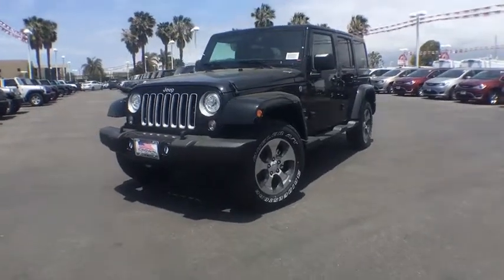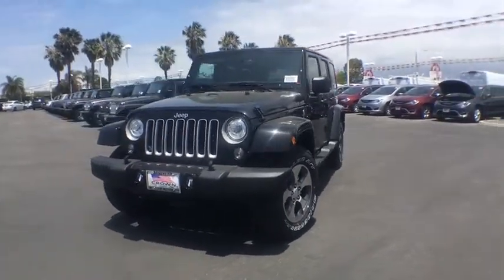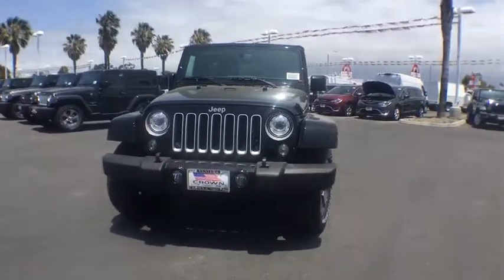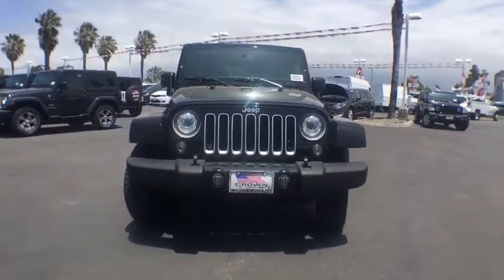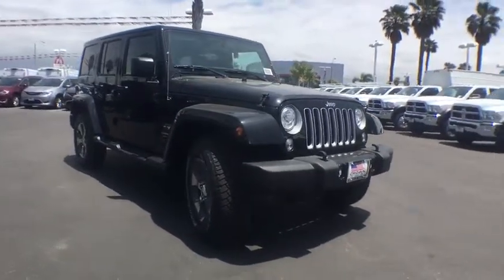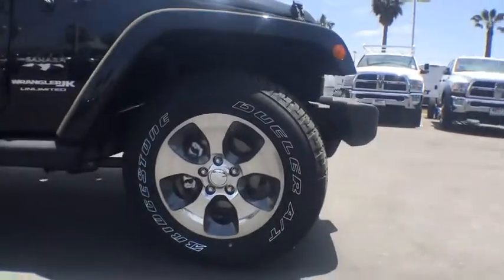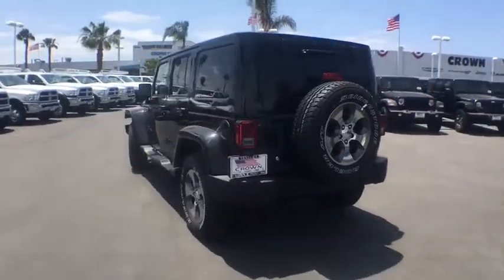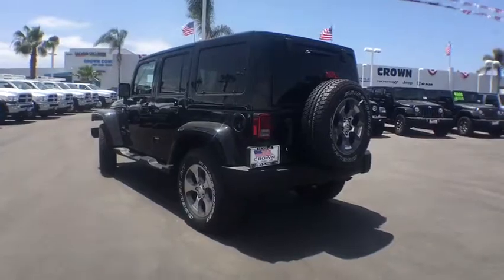2018 Jeep Wrangler JK Unlimited Ventura, Oxnard, San Fernando Valley, Santa Barbara, Simi Valley, CA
Black Clearcoat New 2018 Jeep Wrangler JK Unlimited available in Ventura, California at

2018 Jeep Wrangler JK Unlimited Sahara - Stock#: E2389 - VIN#: 1C4HJWEGXJL898390

Crown Dodge
6300 King Drive

Delivers 20 Highway MPG and 16 City MPG! This Jeep Wrangler JK Unlimited delivers a Regular Unleaded V-6 3.6 L/220 engine powering this Automatic transmission. WHEELS: 18 X 7.5 POLISHED SATIN CARBON (STD), TRANSMISSION: 5-SPEED AUTOMATIC (W5A580) -inc: Hill Descent Control, Tip Start, SUPPLEMENTAL FRONT SEAT SIDE AIR BAGS.* This Jeep Wrangler JK Unlimited Features the Following Options *QUICK ORDER PACKAGE 24G -inc: Engine: 3.6L V6 24V VVT, Transmission: 5-Speed Automatic (W5A580), Body Color/Accent Color Grille, Body Color Appliques Rear Bumper, Body Color Appliques Front Bumper , RADIO: 430 NAV -inc: SIRIUSXM Travel Link, 5-Year SIRIUSXM Travel Link Service, 6.5 Touchscreen Display, GPS Navigation, 40GB Hard Drive w/28GB Available, Remote USB Port, MANUFACTURER'S STATEMENT OF ORIGIN, HEATED FRONT SEATS, FREEDOM TOP HARD TOP HEADLINER, ENGINE: 3.6L V6 24V VVT (STD), DARK SADDLE/BLACK, LEATHER TRIMMED BUCKET SEATS -inc: Heated Front Seats, CONNECTIVITY GROUP -inc: Uconnect Voice Command w/Bluetooth, Vehicle Information Center, Tire Pressure Monitoring Display, BODY COLOR 3-PIECE HARD TOP, BLACK CLEARCOAT.* Stop By Today *Stop by Crown Dodge Chrysler Jeep Ram located at 6300 King Drive, Ventura, CA 93003 for a quick visit and a great vehicle!
QUICK ORDER PACKAGE 24G  -inc: Engine: 3.6L V6 24V VVT  Transmission: 5-Speed Automatic (W5A580)  Body Color/Accent Color Grille  Body Color Appliques Rear Bumper  Body Color Appliques Front Bumper,HEATED FRONT SEATS,DARK SADDLE/BLACK  LEATHER TRIMMED BUCKET SEATS  -inc: Heated Front Seats,3.21 REAR AXLE RATIO  (STD),ENGINE: 3.6L V6 24V VVT  (STD),MANUFACTURER'S STATEMENT OF ORIGIN,BLACK CLEARCOAT,BODY COLOR 3-PIECE HARD TOP,CONNECTIVITY GROUP  -inc: Uconnect Voice Command w/Bluetooth  Vehicle Information Center  Tire Pressure Monitoring Display,RADIO: 430 NAV  -inc: SiriusXM Travel Link  5-Year SiriusXM Travel Link Service  6.5  Touchscreen Display  GPS Navigation  40GB Hard Drive w/28GB Available  Remote USB Port,WHEELS: 18  X 7.5  POLISHED SATIN CARBON  (STD),SUPPLEMENTAL FRONT SEAT SIDE AIR BAGS,FREEDOM TOP HARD TOP HEADLINER,TRANSMISSION: 5-SPEED AUTOMATIC (W5A580)  -inc: Hill Descent Control  Tip Start,AIR CONDITIONING W/AUTO TEMP CONTROL  -inc: Air Filtering  Humidity Sensor,Four Wheel Drive,Power Steering,ABS,4-Wheel Disc Brakes,Brake Assist,Brake Actuated Limited Slip Differential,Aluminum Wheels,Tires - Front All-Terrain,Tires - Rear All-Terrain,Conventional Spare Tire,Convertible Soft Top,Tow Hooks,Heated Mirrors,Power Mirror(s),Intermittent Wipers,Variable Speed Intermittent Wipers,Privacy Glass,Rollover Protection Bars,Running Boards/Side Steps,Power Door Locks,Fog Lamps,Automatic Headlights,AM/FM Stereo,Satellite Radio,CD Player,MP3 Player,Steering Wheel Audio Controls,Auxiliary Audio Input,Pass-Through Rear Seat,Rear Bench Seat,Adjustable Steering Wheel,Trip Computer,Power Windows,Leather Steering Wheel,Keyless Entry,Cruise Control,A/C,Cloth Seats,Bucket Seats,Driver Vanity Mirror,Passenger Vanity Mirror,Auto-Dimming Rearview Mirror,Floor Mats,Engine Immobilizer,Security System,Traction Control,Stability Control,Tire Pressure Monitor,Driver Air Bag,Passenger Air Bag,Passenger Air Bag Sensor,Child Safety Locks